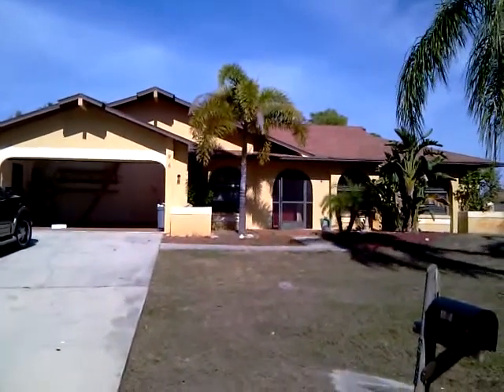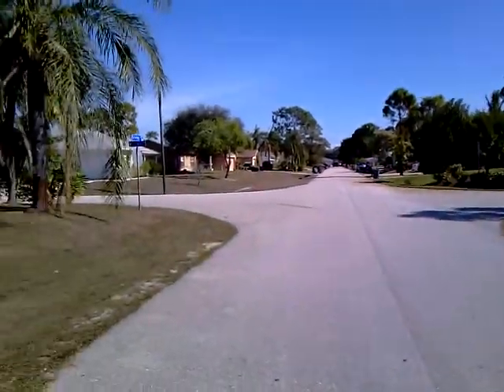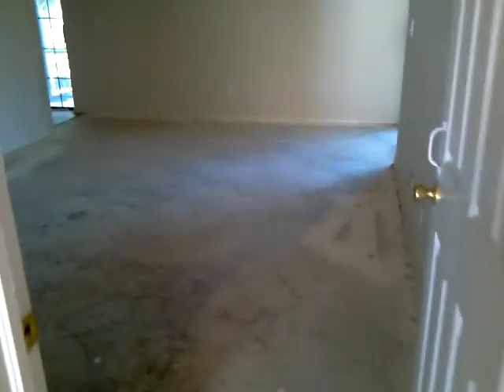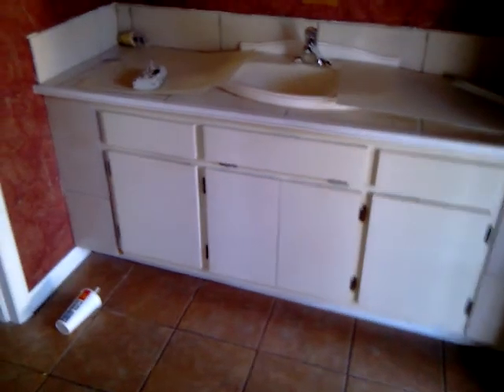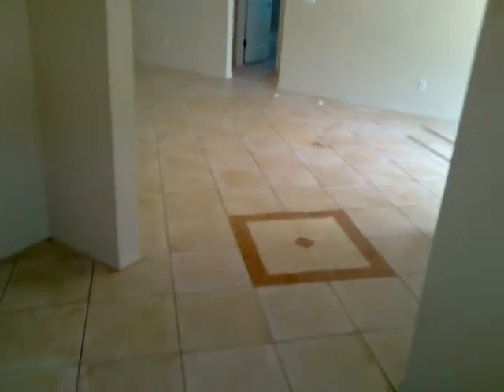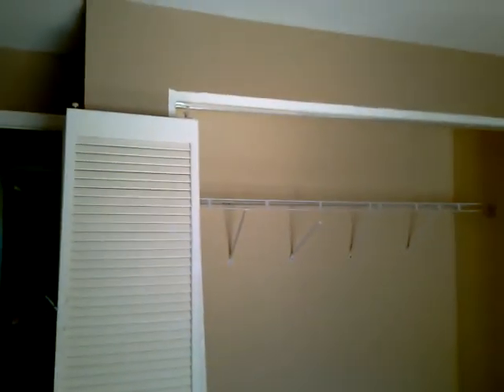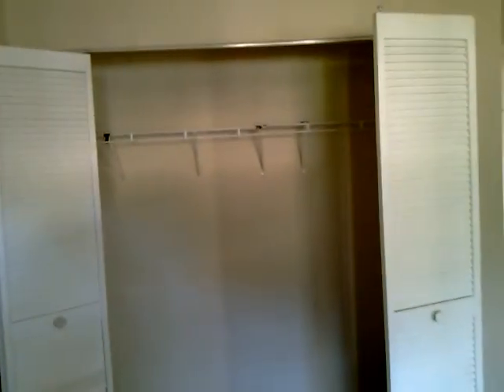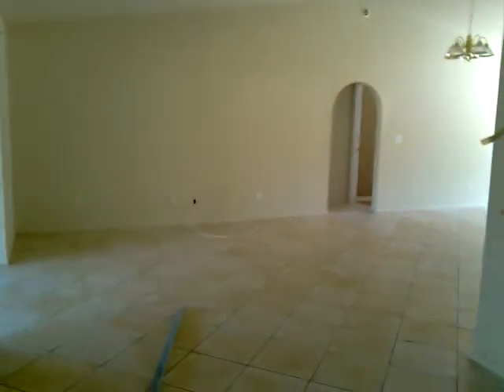9069 Irving Before video 1-12-2011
THIS PROPERTY IS NOW SOLD.  If you would like a complete list of other property like this one, including foreclosure property e-mailed to you, please contact "The Gator Group" of RE/MAX EDGE of Fort Myers, 2285 First Street, Fort Myers, FL. 33901.